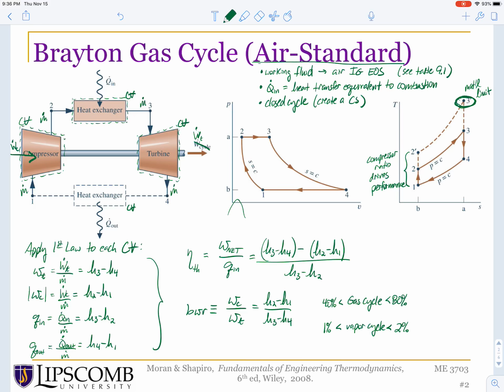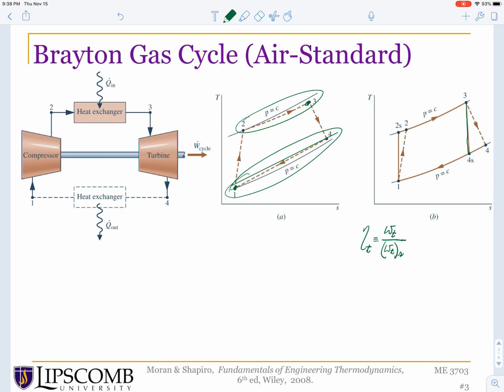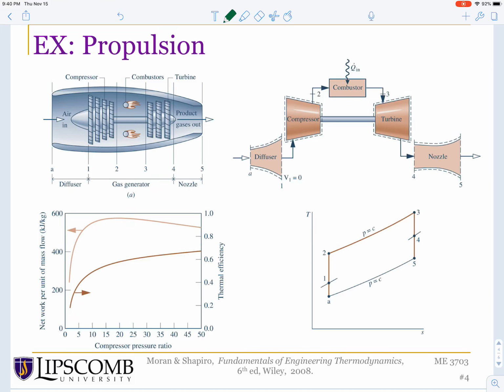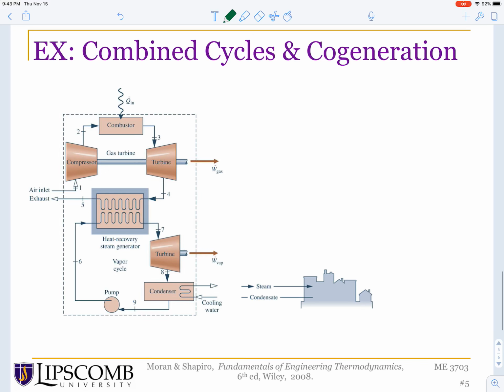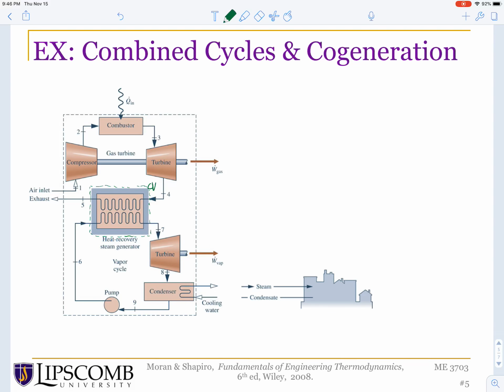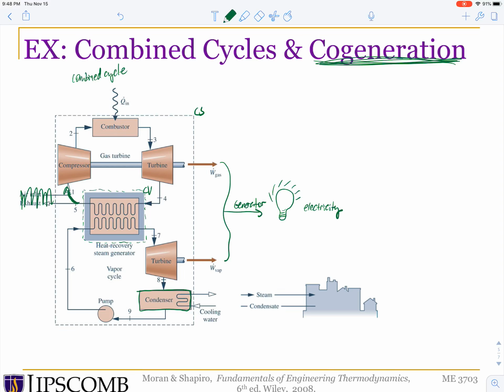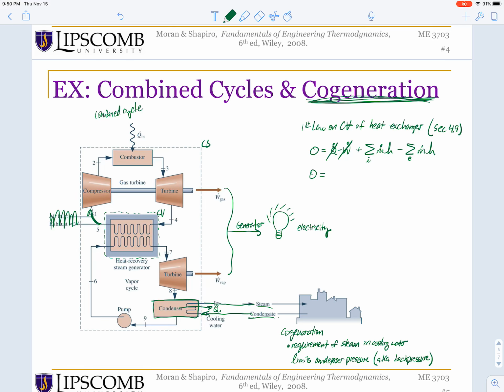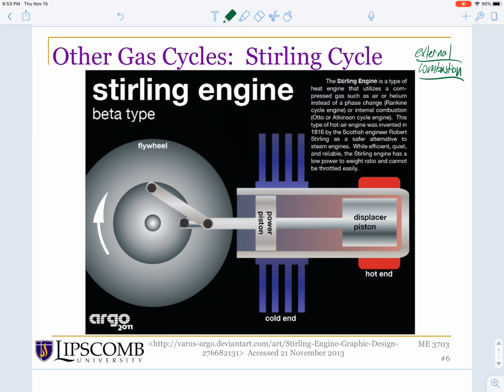Class GP - Air-Standard Brayton Cycle (Sec 9.1; 9.4-9.5) - Part III